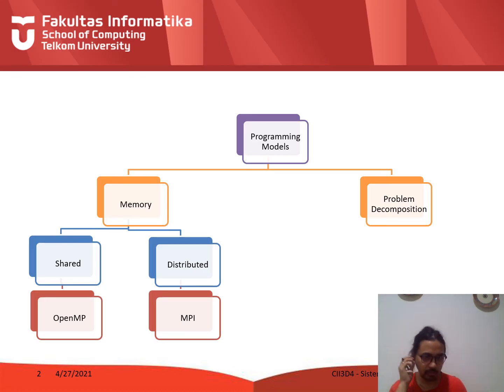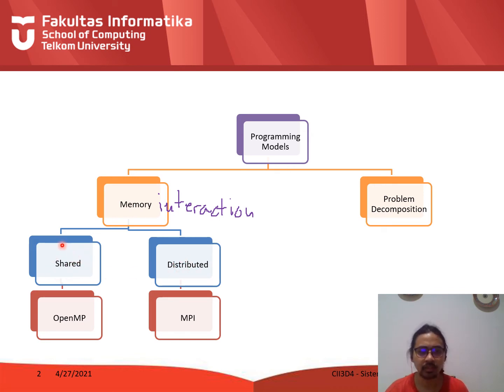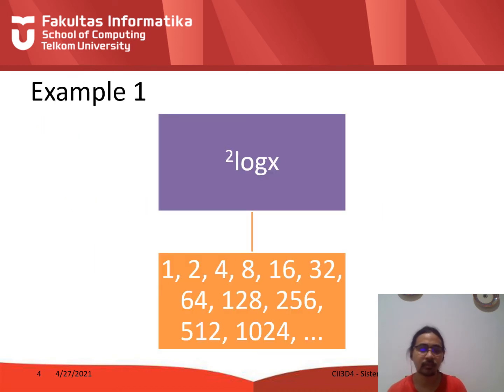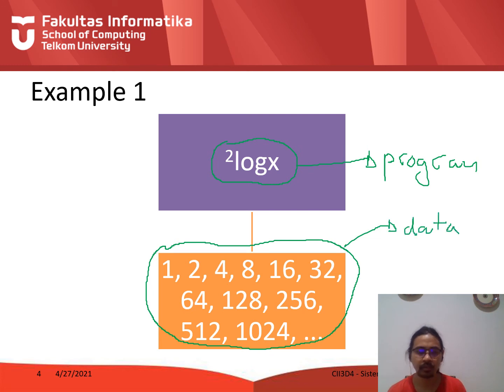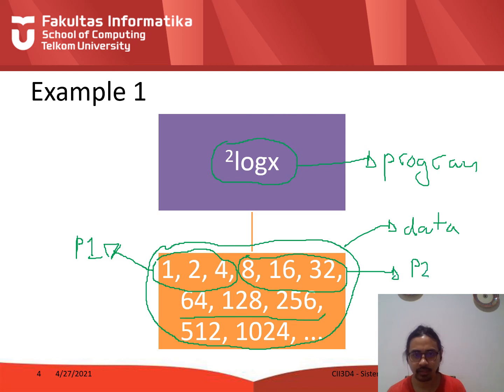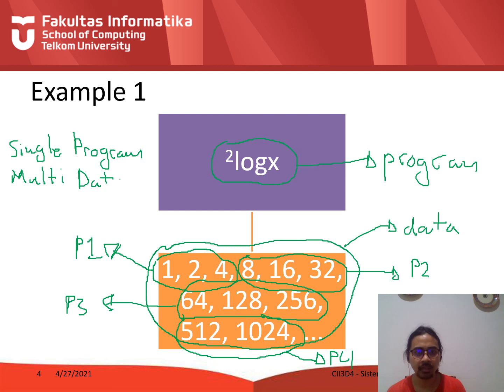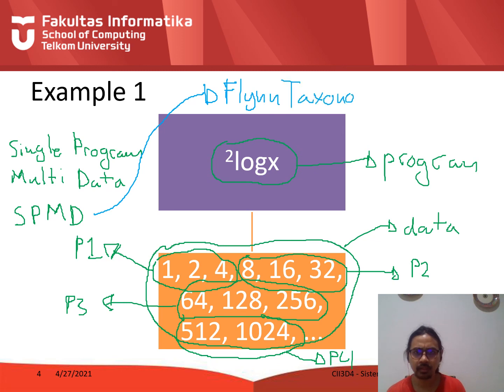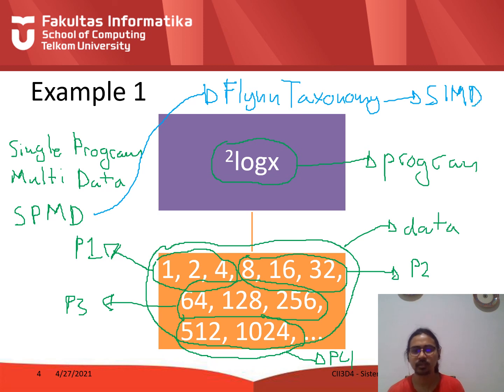SISTER Meeting 9 Video 5 Problem Decomposition